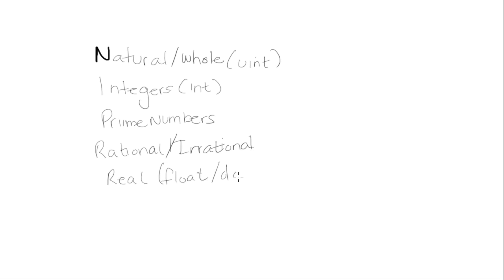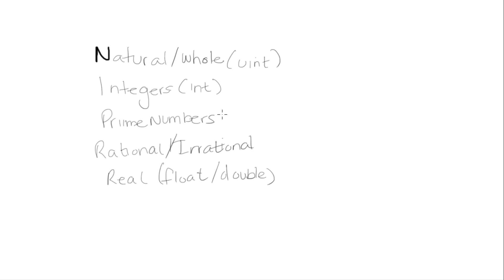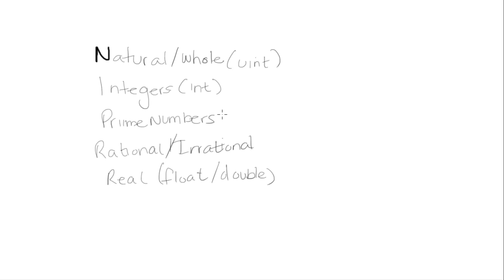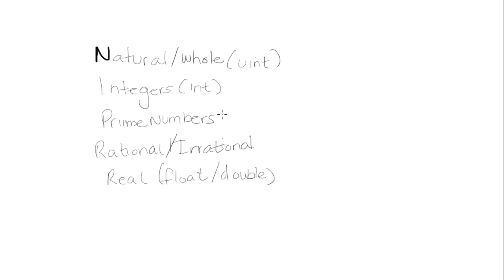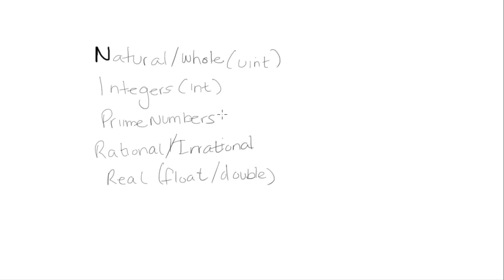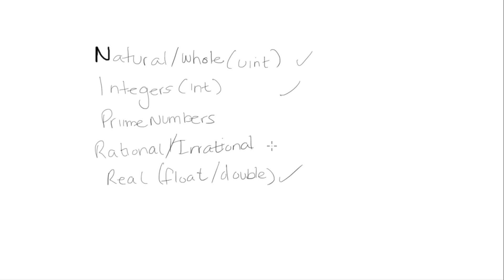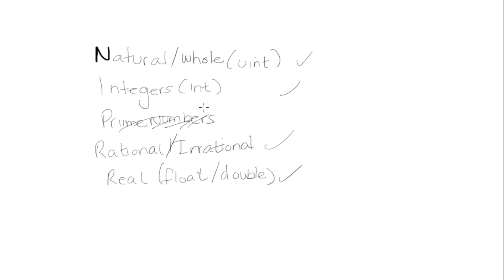Game Math & Physics Made Easy - Introduction